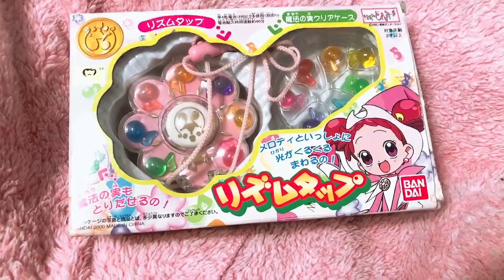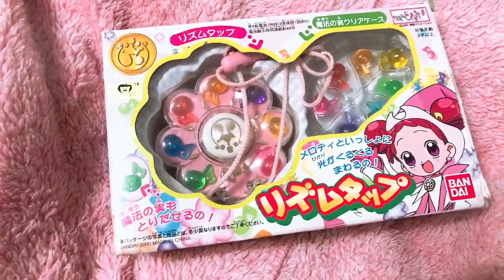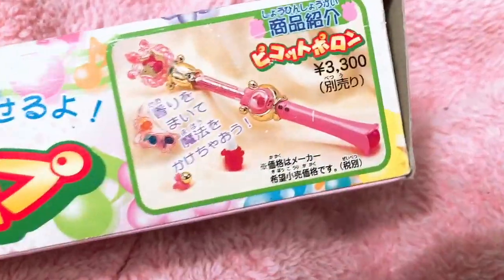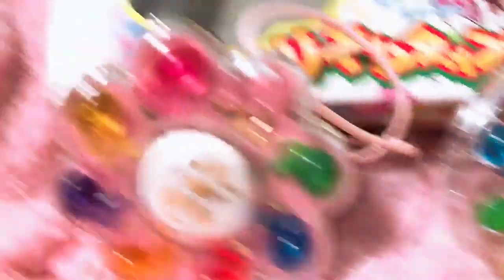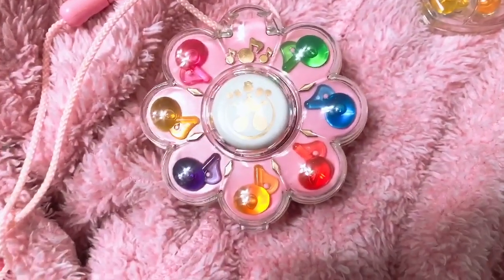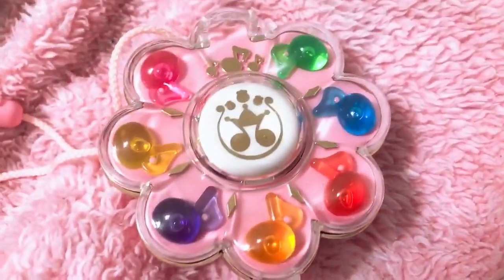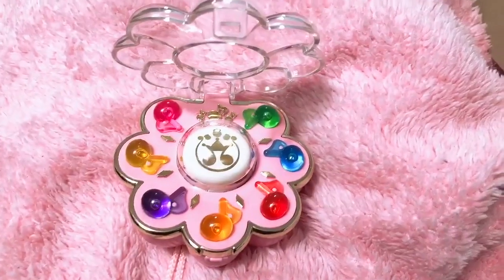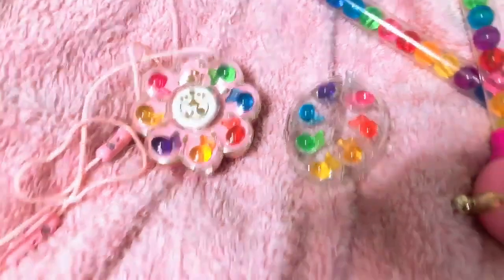Ojamajo Doremi | Rhythm Tap Unboxing